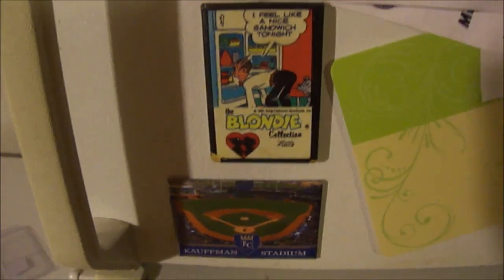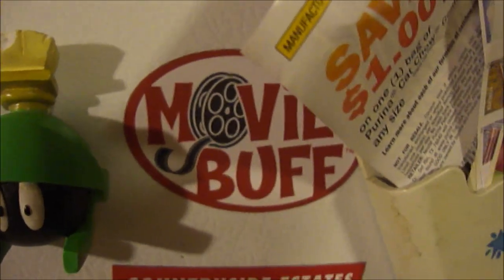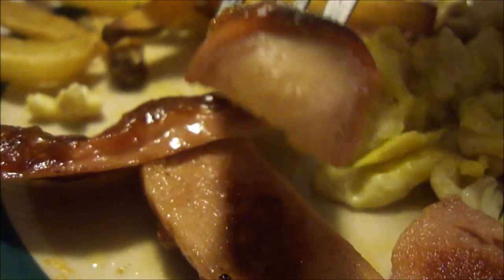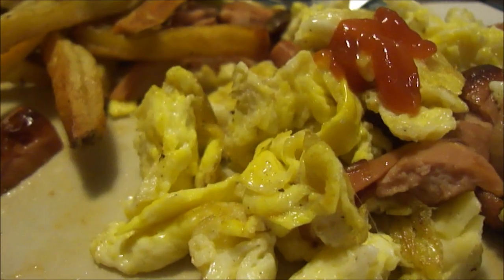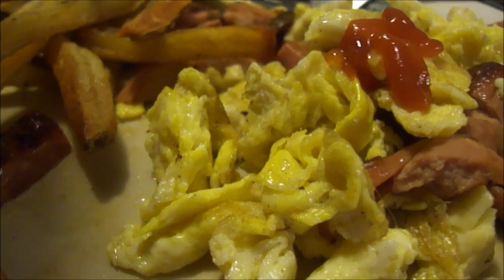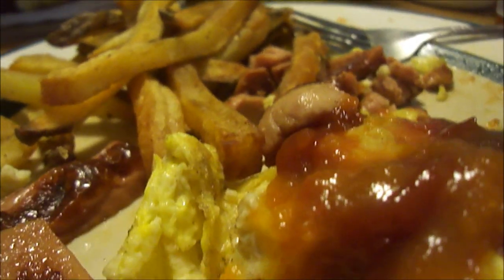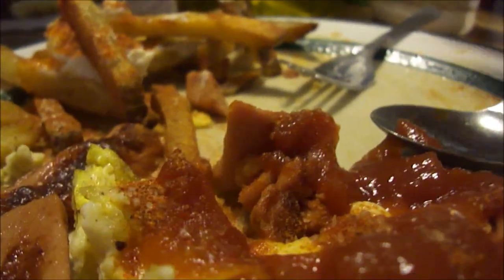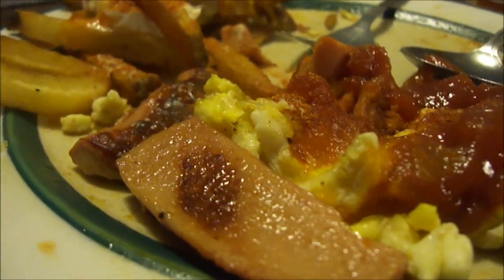Cooked Vienna sausage & scrambled eggs w/ fries (for Kat R)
This cooking video was suggested by Kat R. And as an intro I show off how nice the fridge magnets Heather got for me look on my fridge.